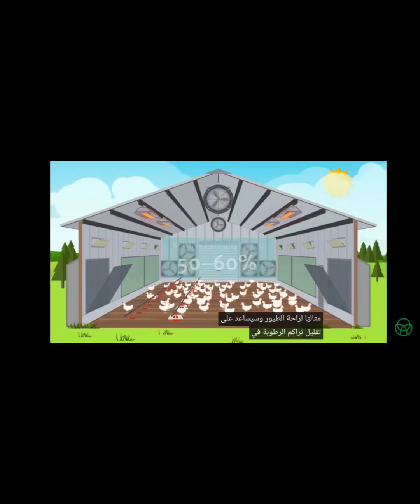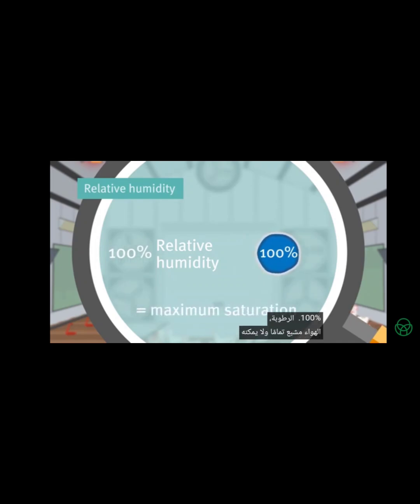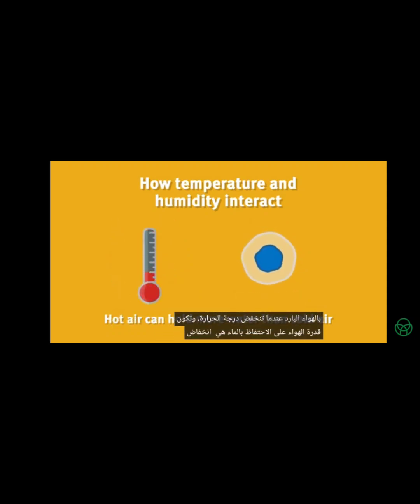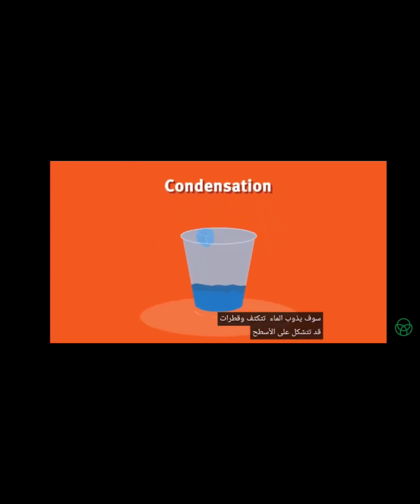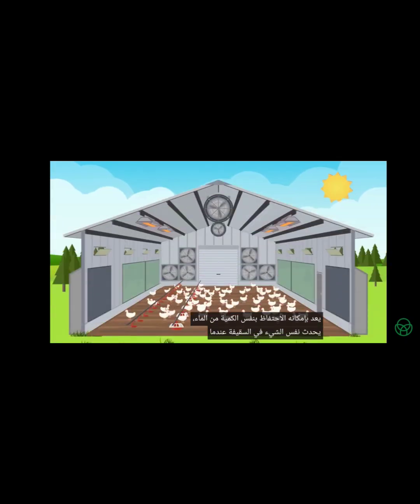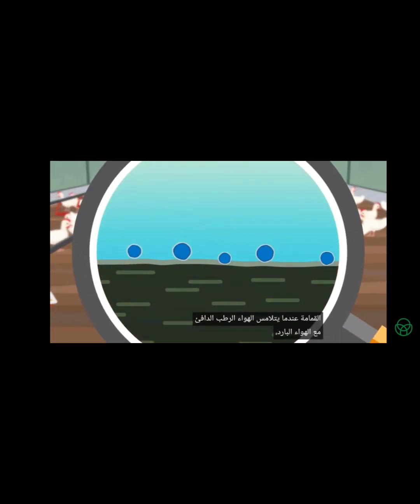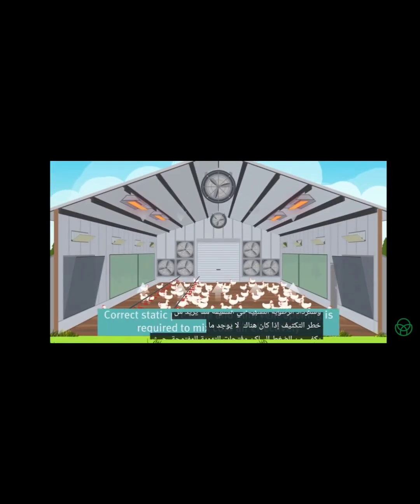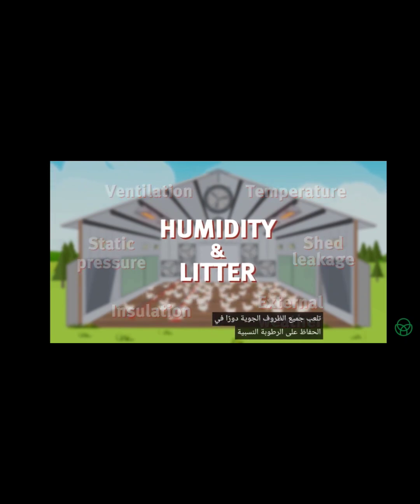فيديو هام جدا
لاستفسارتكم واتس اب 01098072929